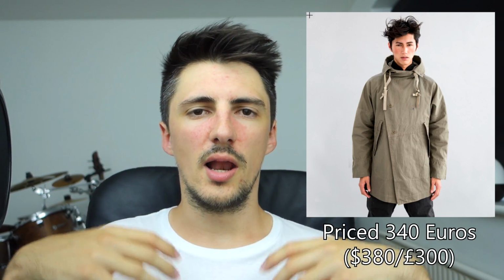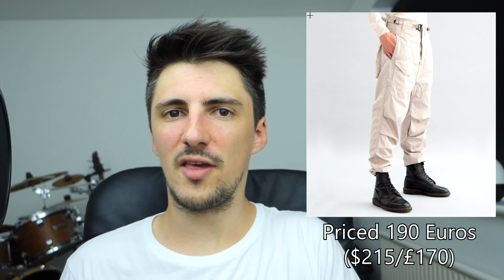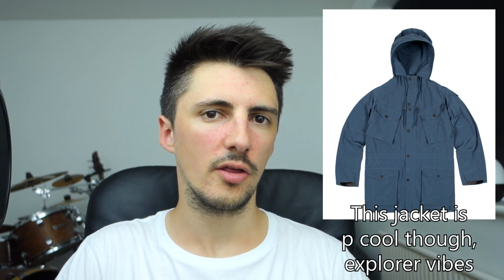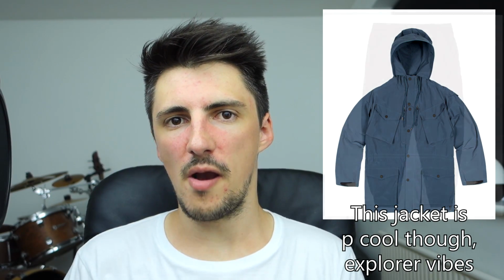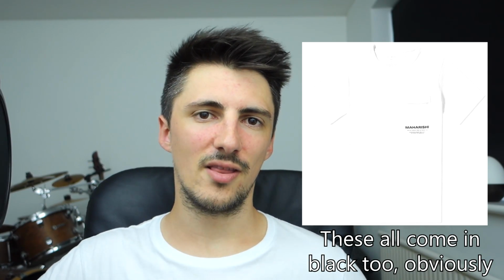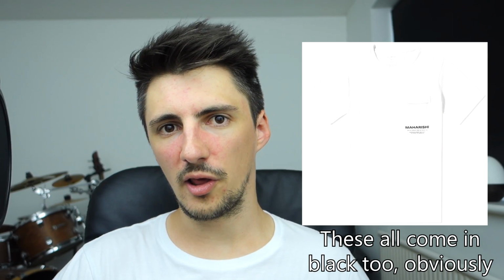Top 5 Alternative Techwear Brands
There's a whole load of cool tech brands outside of Acronym - let's check out some of the best.

--BRAND LINKS--
4Dimension:

Catch me on the internet